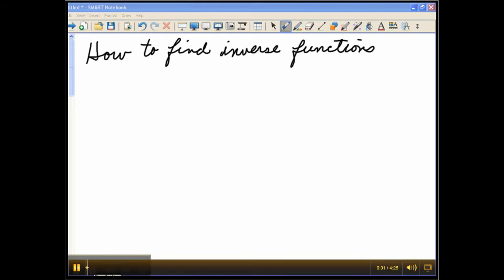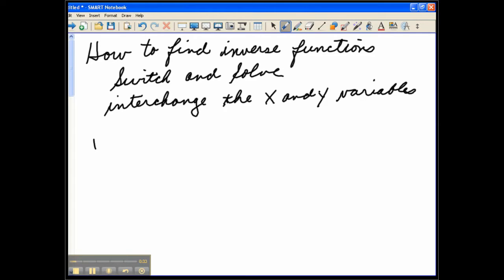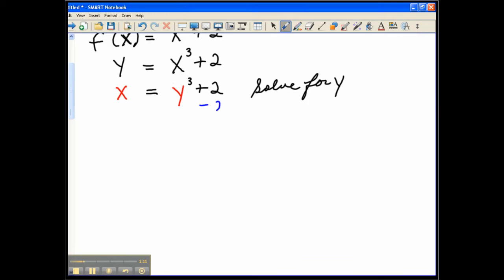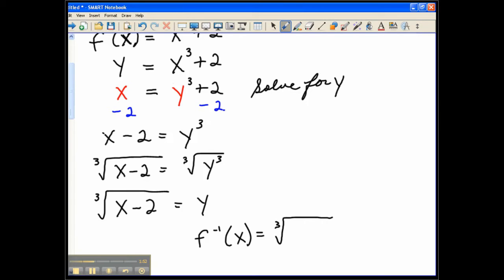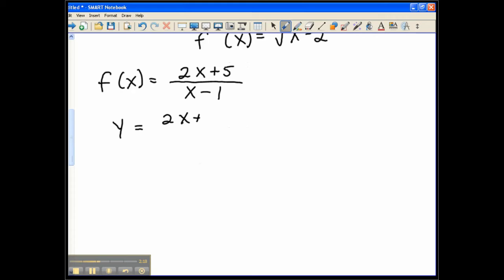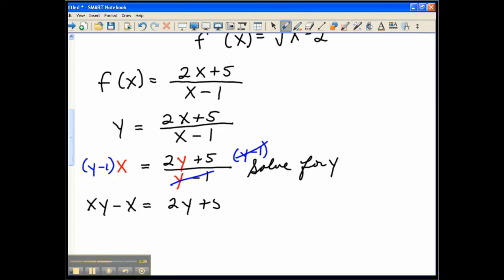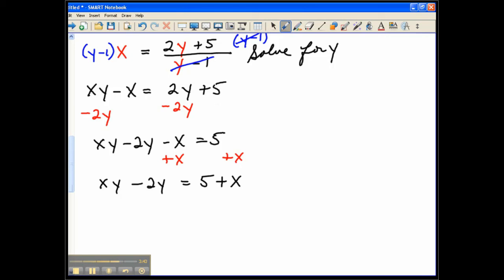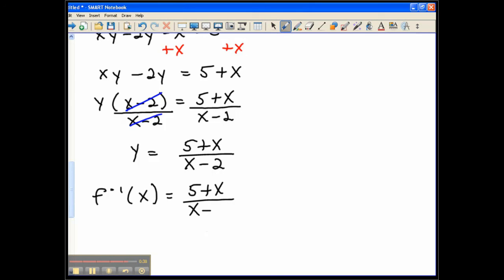Finding Inverse Functions mp4